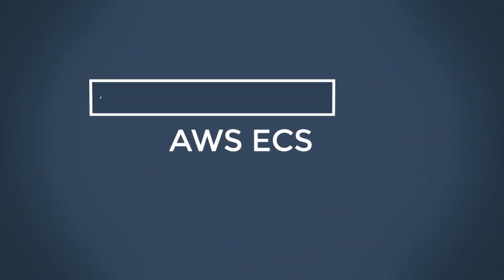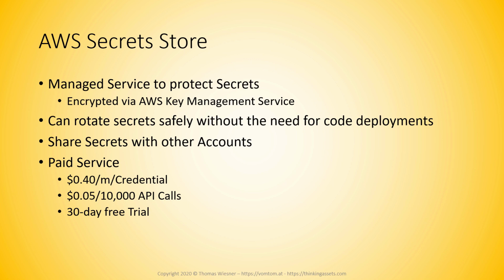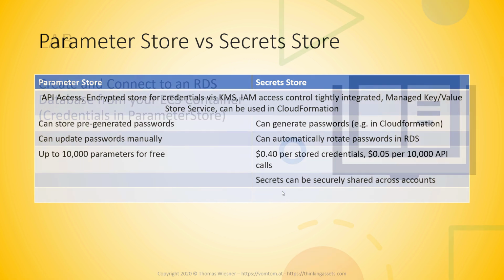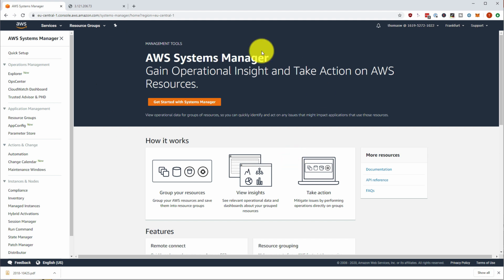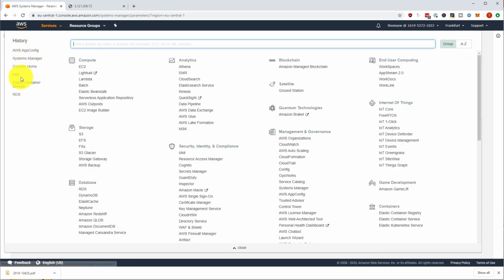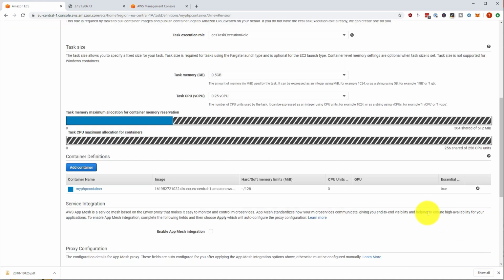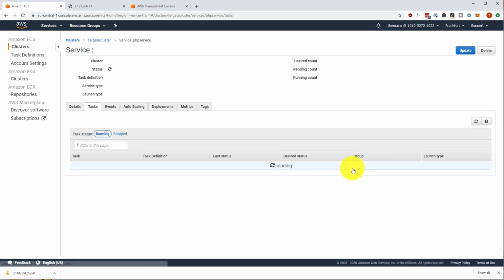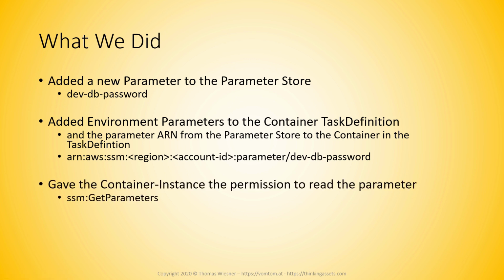AWS Systems Manager Parameter Store - Use Credentials with ECS Environment Variables (Hands-On)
Learn how to use the Systems Manager Parameter Store to store Credentials and retrieve them as Environment Variables in the ECS Cluster.

This is from the course "AWS ECS Masterclass for Total Beginners"

00:00 - Intro into the SSM Parameter Store vs Secrets Manager
03:40 - Hands-On How to Use the Parameter Store with ECS
09:34 - Lab Recap